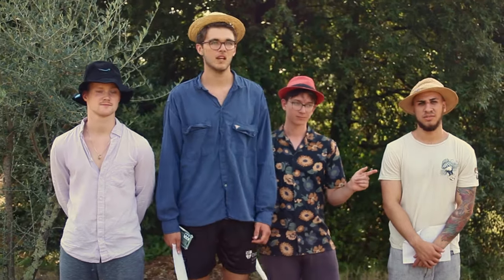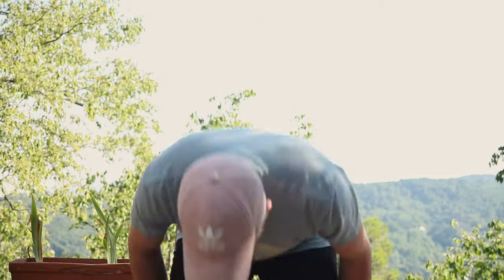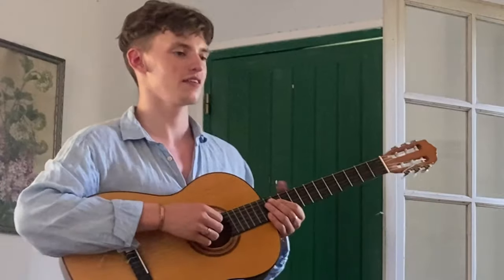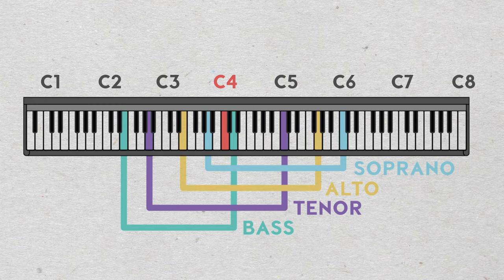I Turned My Lads Holiday Into A Barbershop Quartet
Can I turn my 4 best friends into a world class barbershop quartet in just 24 hours?

No I cannot :(

Introductions (0:00)
Warm up (0:32)
Testing vocal ranges (1:00)
The weak link (1:53)
Learning parts (2:29)
Learning French (4:51)
The judges (5:27)
Performance (6:33)
Final scores (7:40)
Blooper :) (9:38)